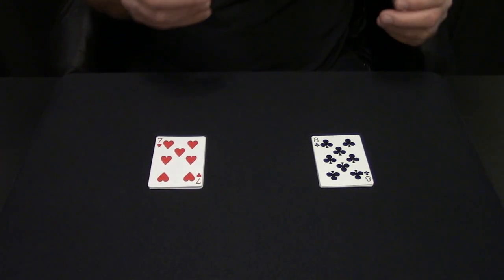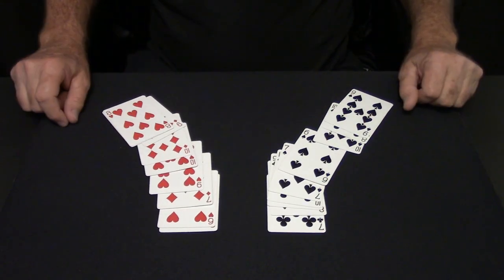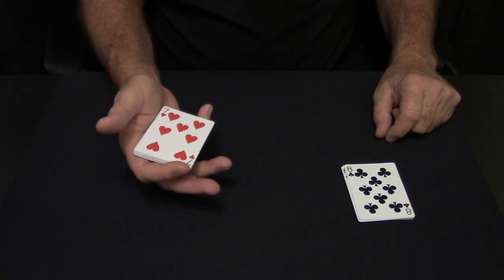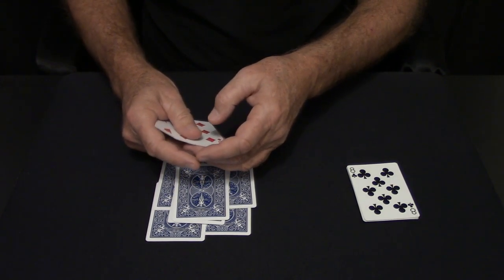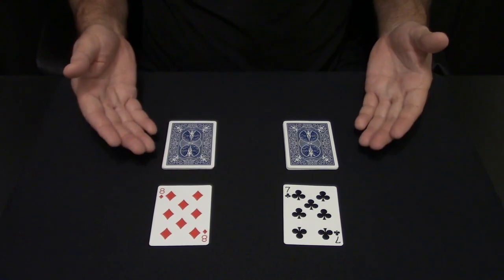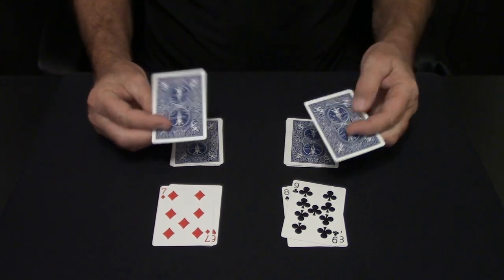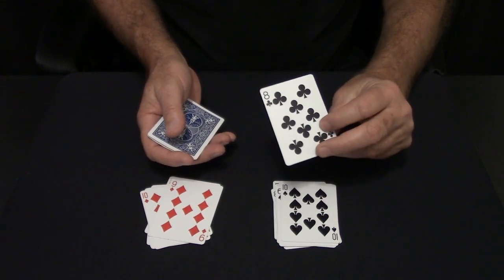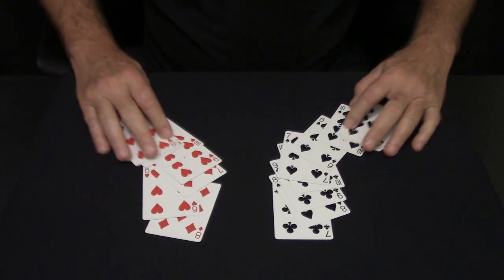Follow The Leader (Card Trick) ~ An In-Depth Tutorial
Amazing magic trick using any deck. In-depth details on every move!